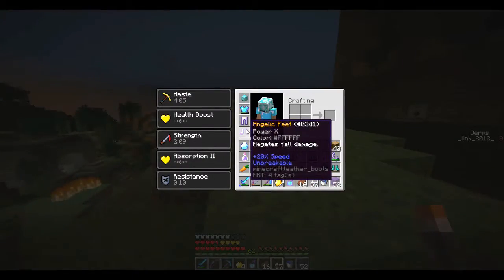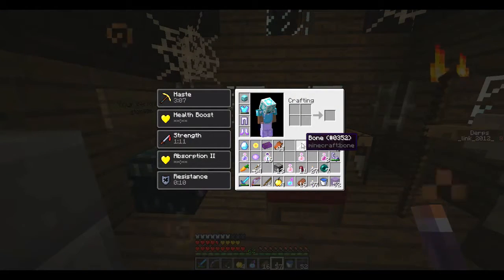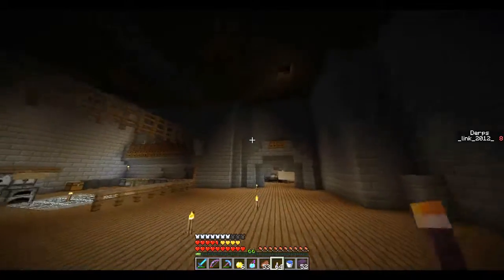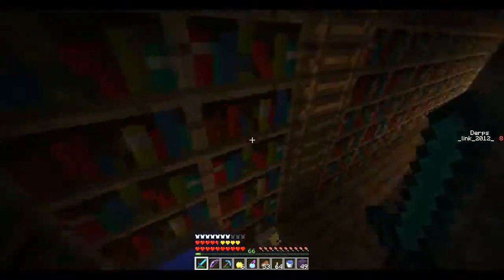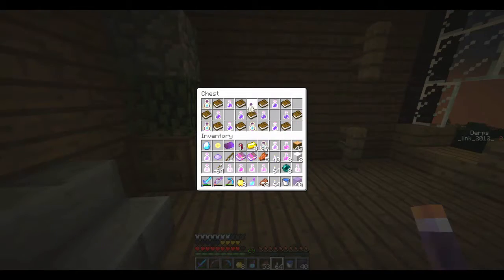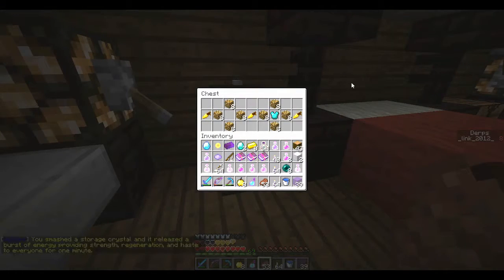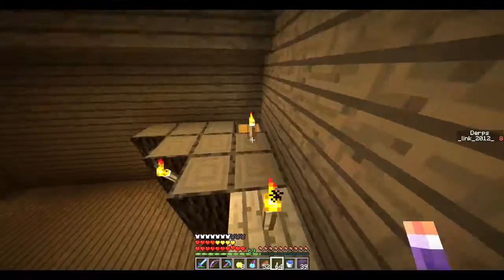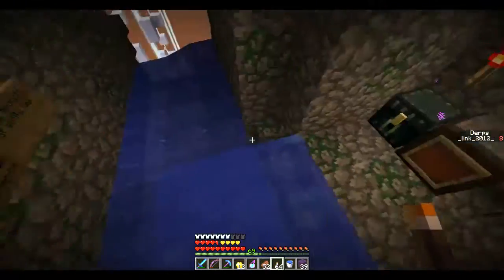Dissent Developer Playthrough Part 17: The most useful item in the map